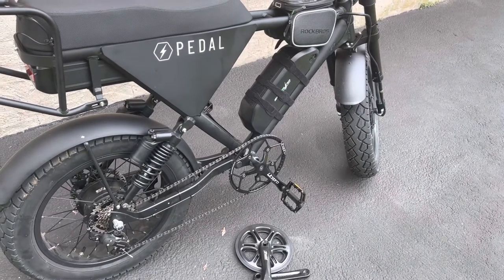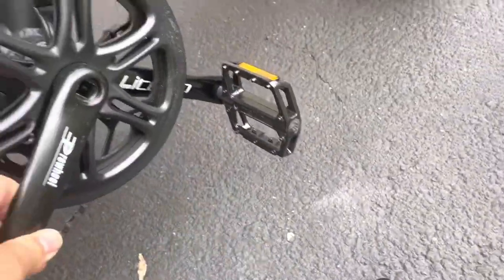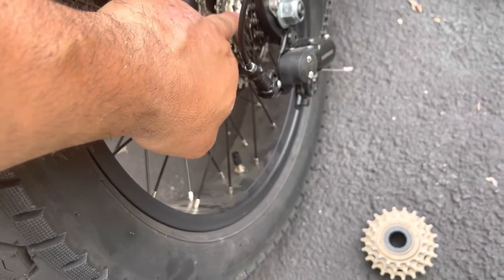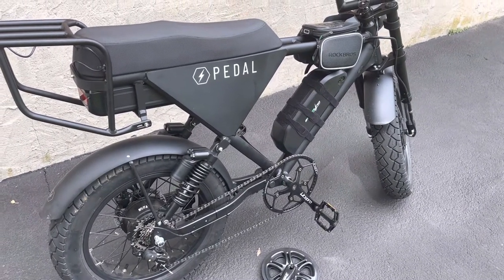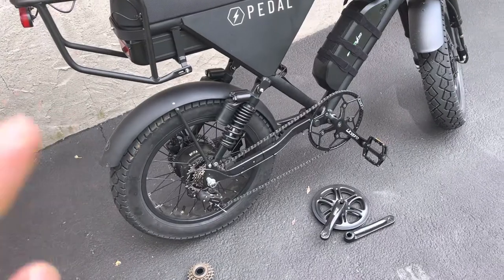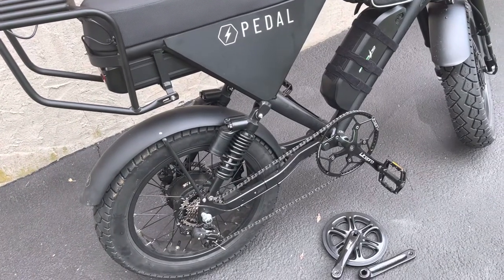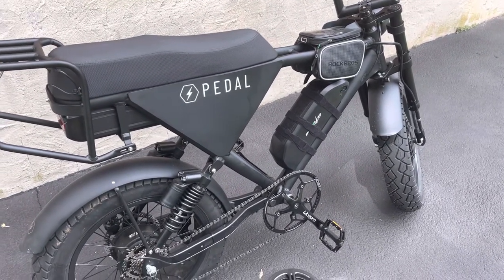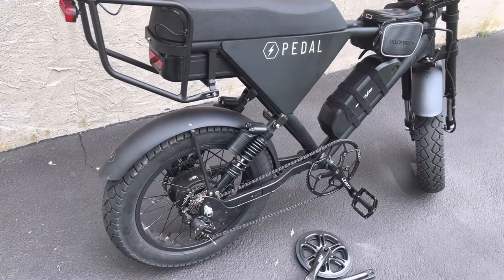Pedal AWD 3 sprocket and freewheel upgrade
Sprocket and freewheel upgrade for pedal assist